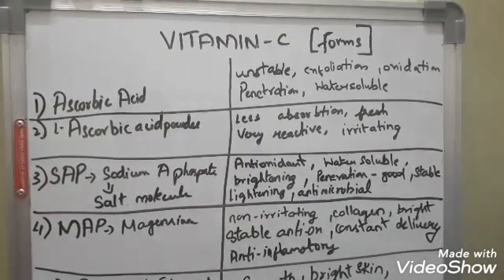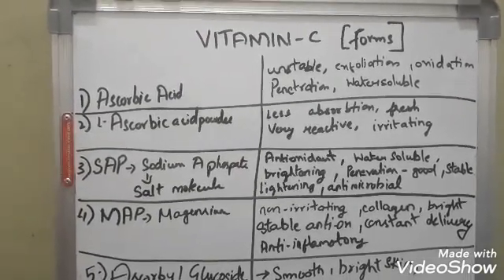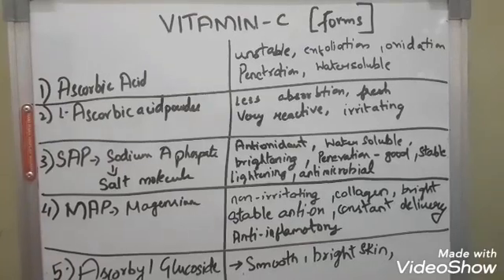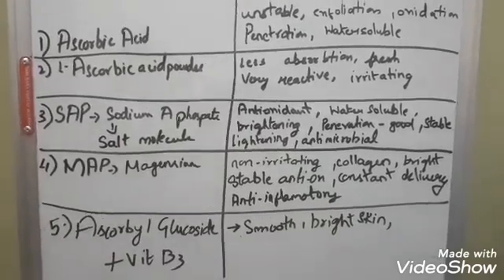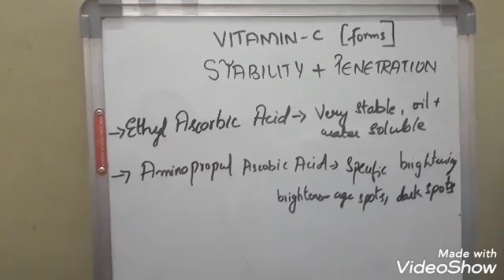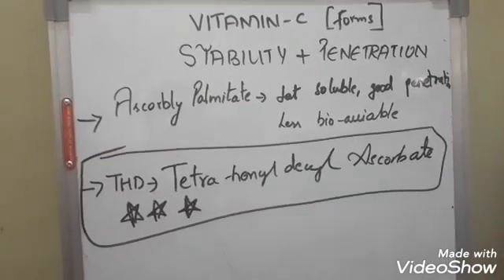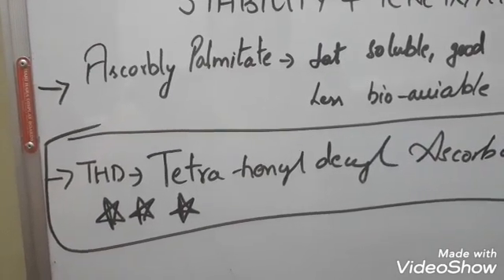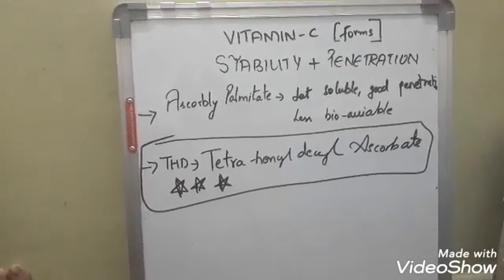Different forms of vitamin C (serums)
This is what I have learnt from my own reading and understanding.